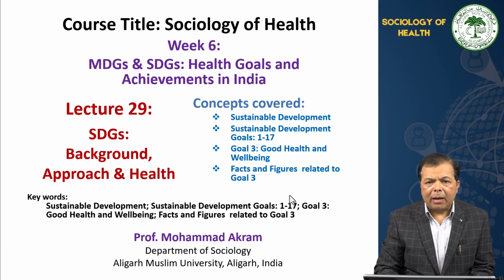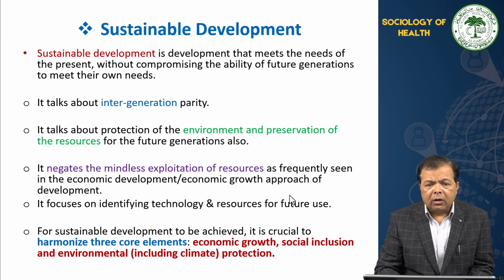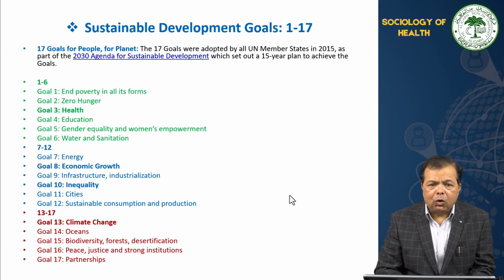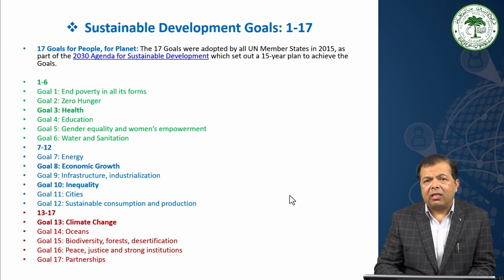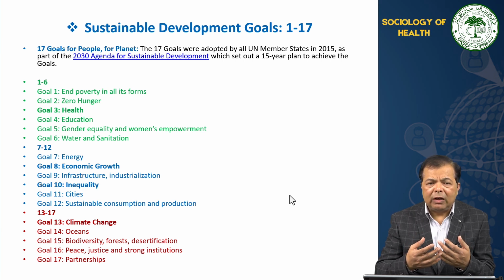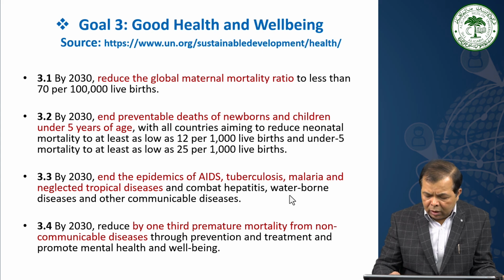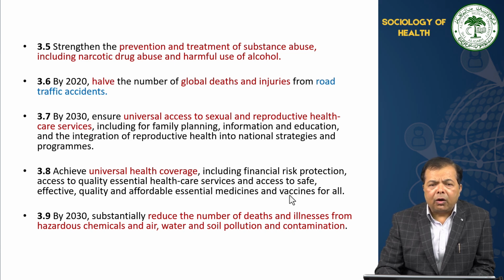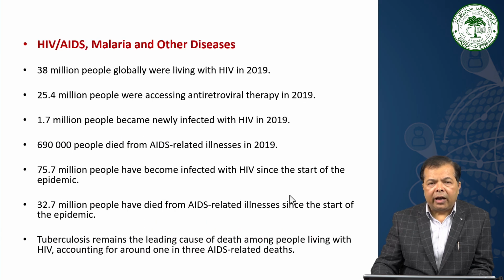SDGs Background, Approach and Health Goals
Sustainable Development; Sustainable Development Goals: 1-17; Goal 3: Good Health and Wellbeing; Facts and Figures  related to Goal 3